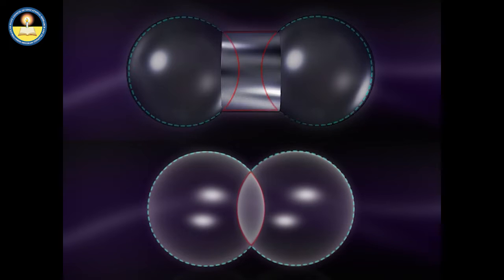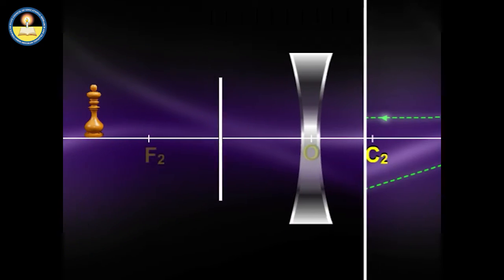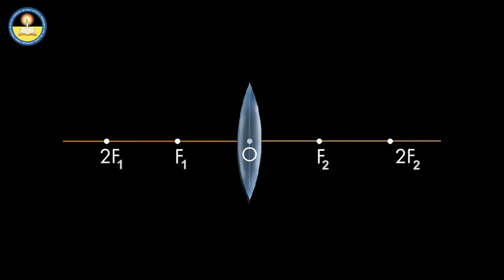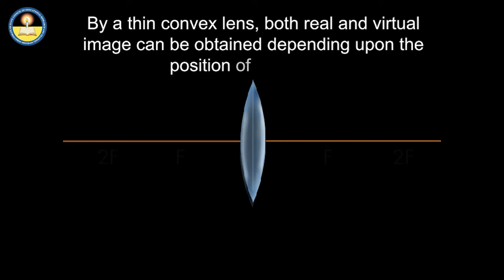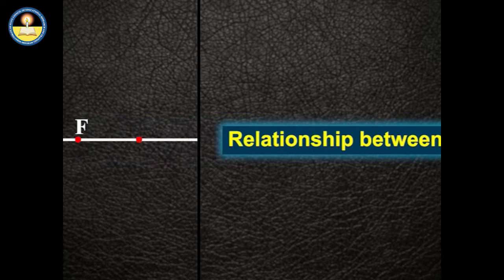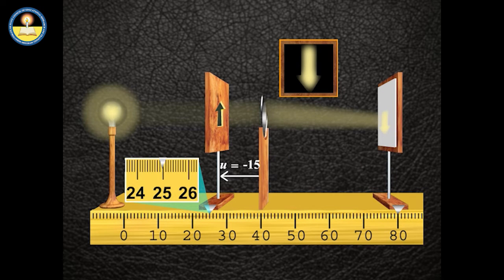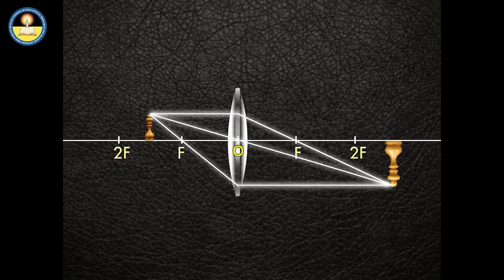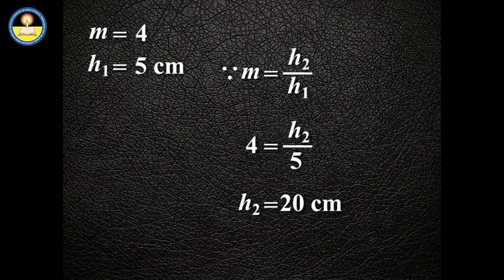Tutorial Class I Image Formation by Lenses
DD Mizoram